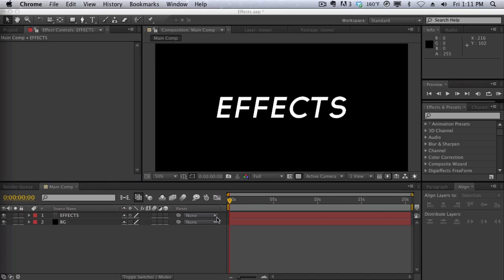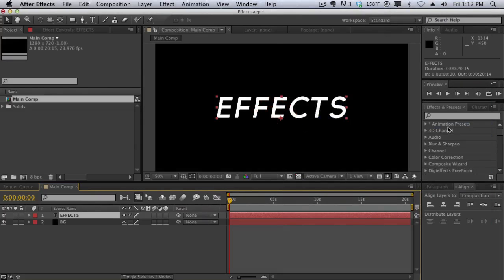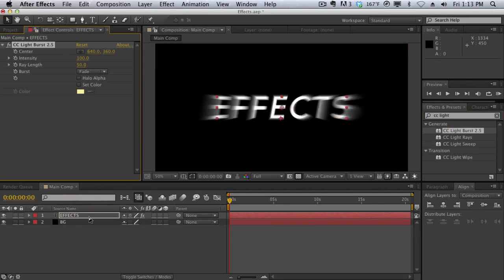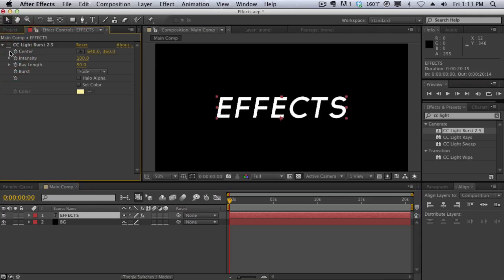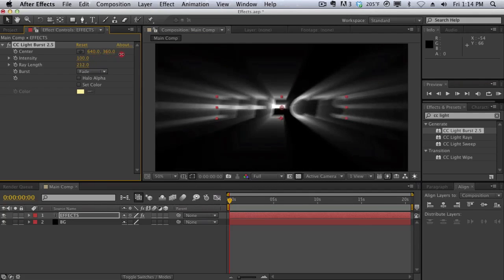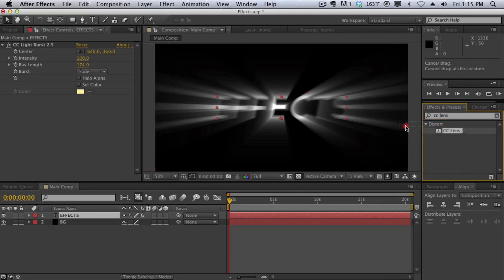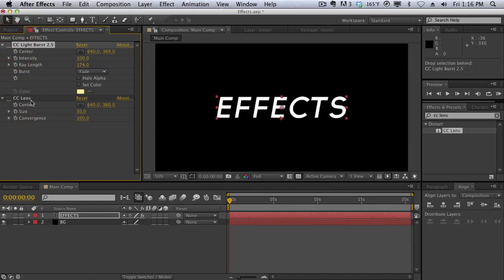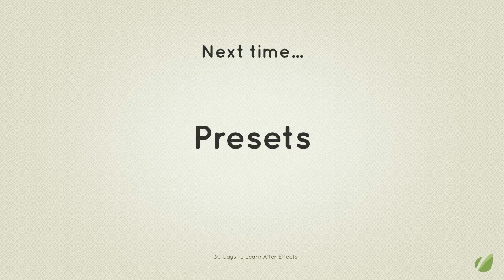Effects Part06|Adobe After Effects Tutorials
graphic design, graphic design tutorials,graphic design courses